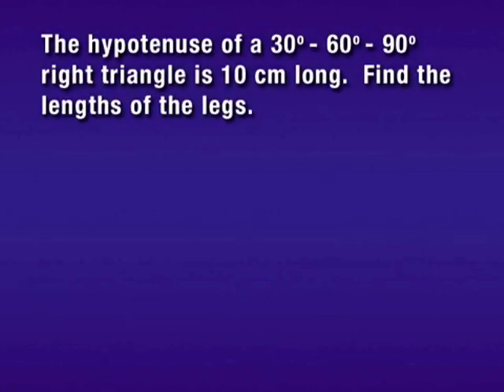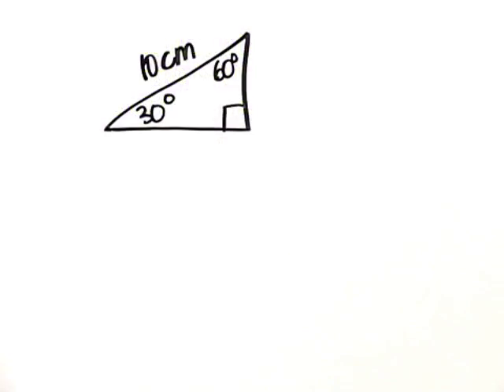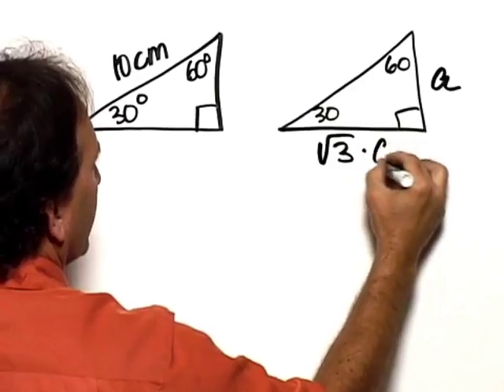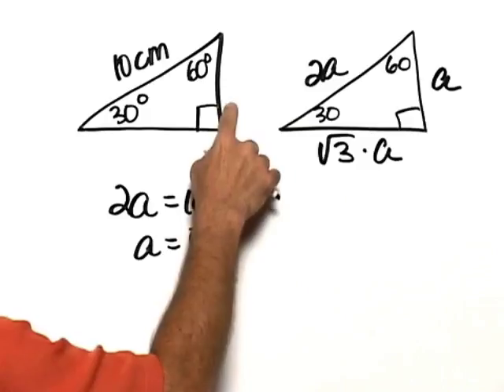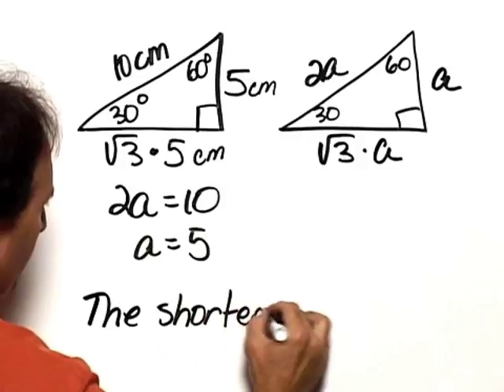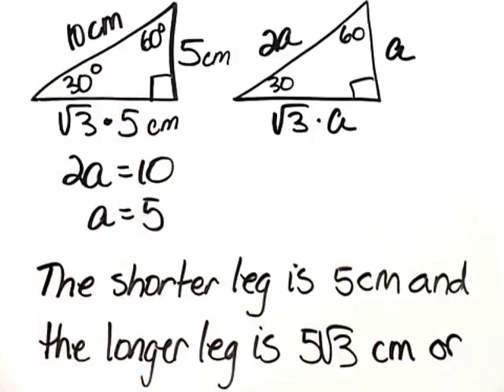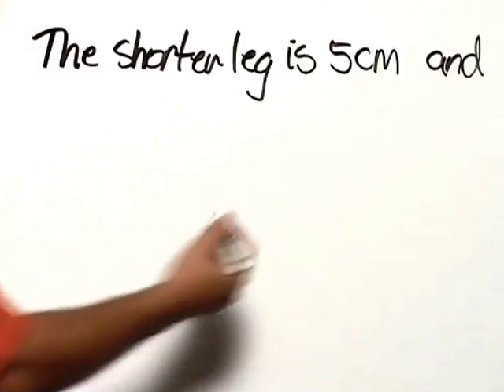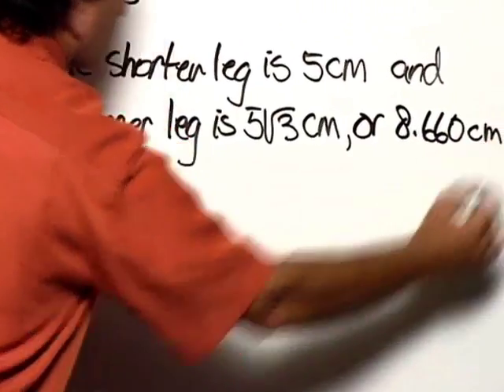Bittinger Elementary and Intermediate Algebra 7e Chapter Test Prep Ch. 10 Ex. 23